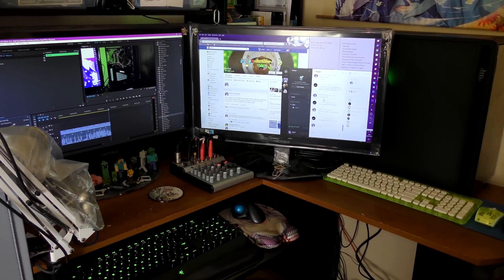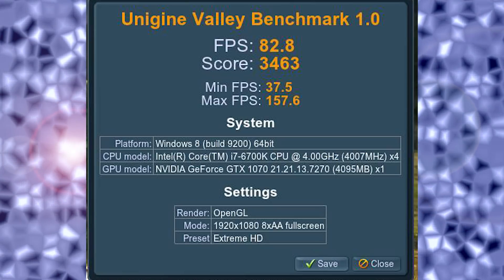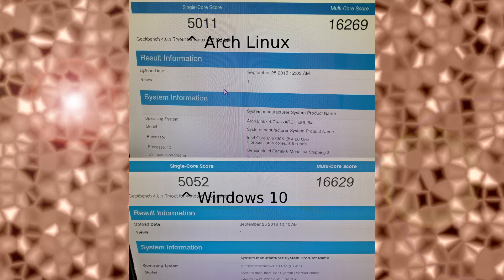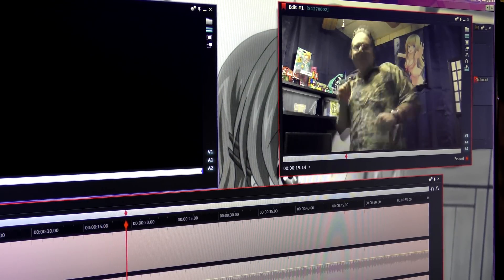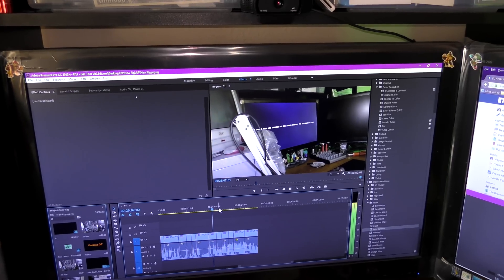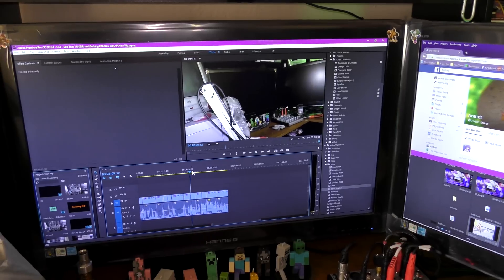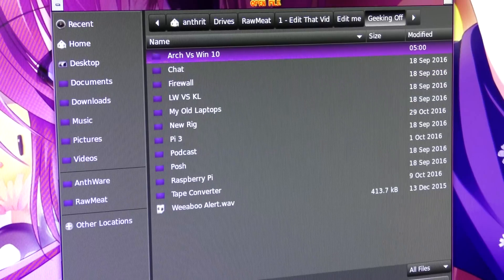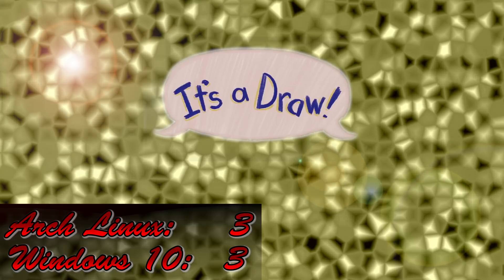Windows 10 Vs Arch Linux ★Geeking Off★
I take Arch Linux against Windows 10 on my new Intel i7-6700k rig. I do the Unigine Valley Benchmark with OpenGL & Direct3D. Then I take it up against Geekbench & time the boot up. For the final Test we render a 1 minute video with Lightworks/Premier.